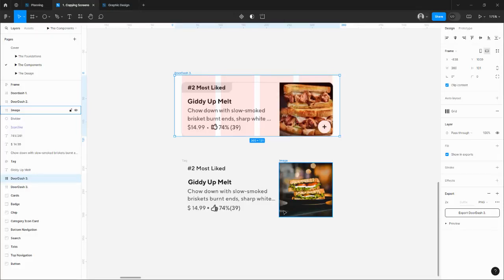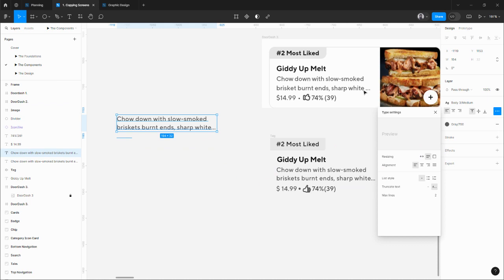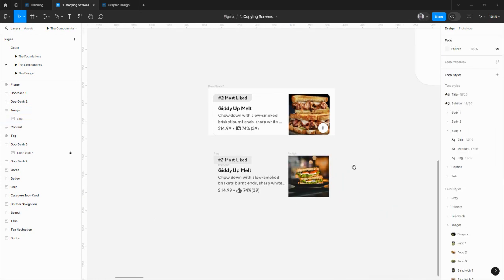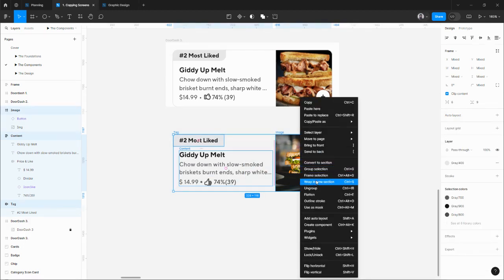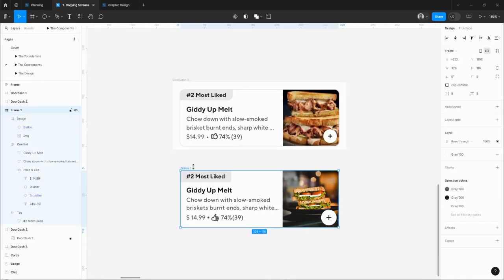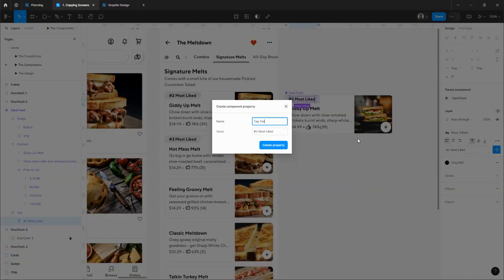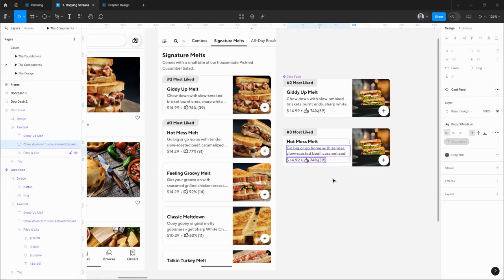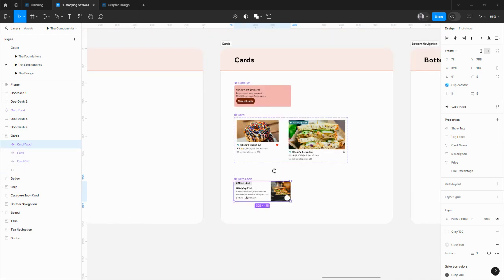6.8. Food Card Component in Figma | Simple Food card Design | Component Properties in Figma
In this video, you will learn:
→ How to create a simple food card component in Figma
→ How to add properties to a card component